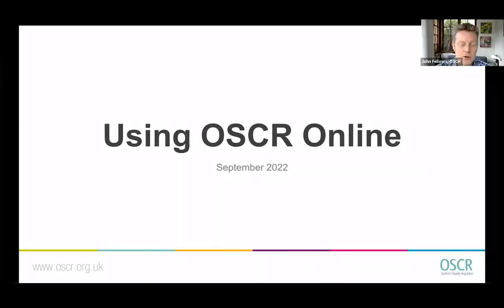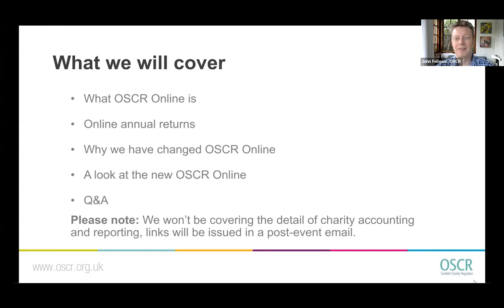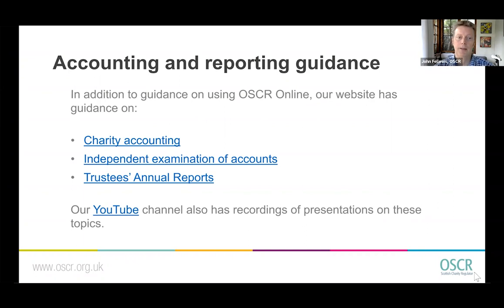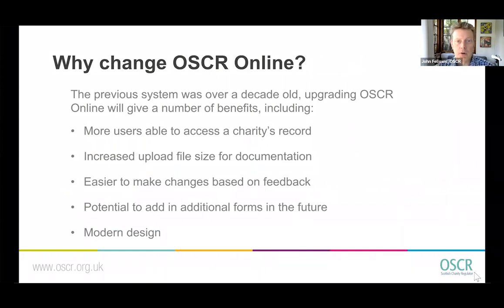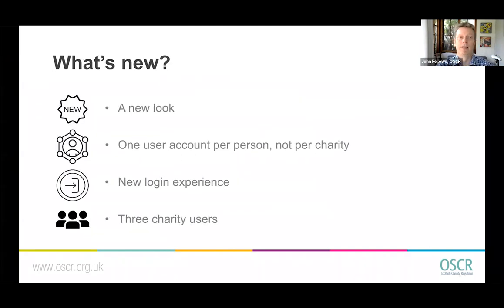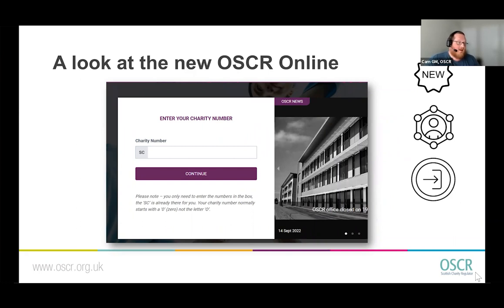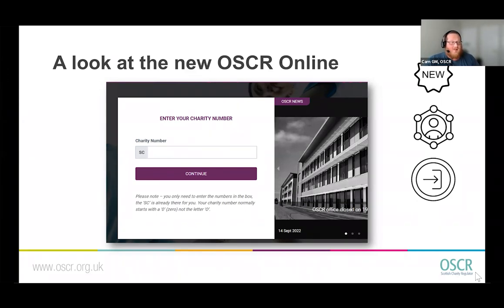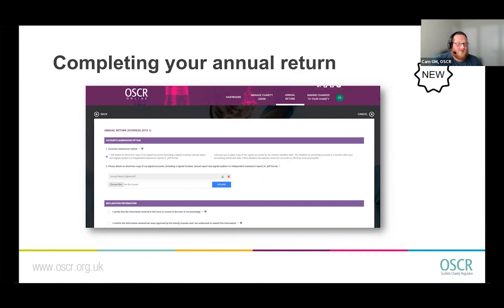Webinar: How to use OSCR Online to submit an annual return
This event will explain:

• Why we ask for annual information
• The recent changes to OSCR Online
• How to use the system to submit an online annual return.